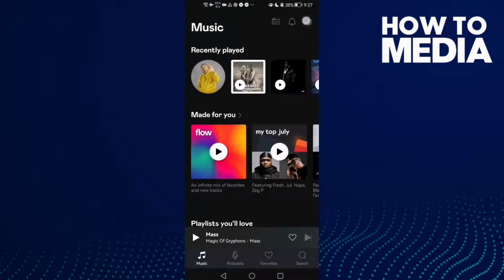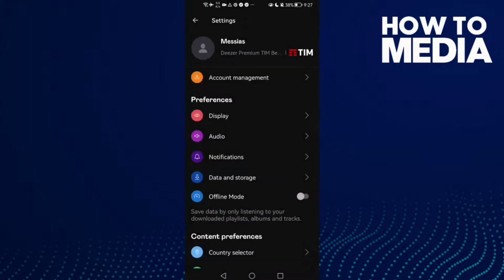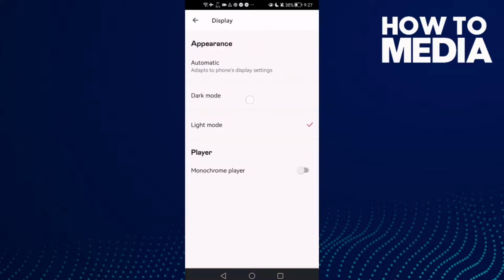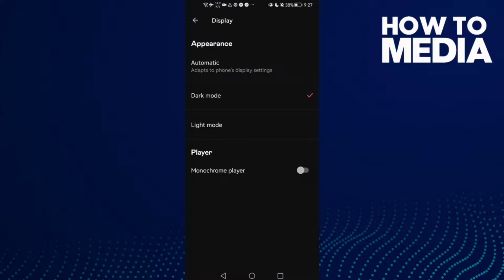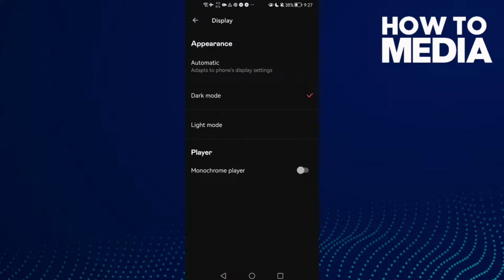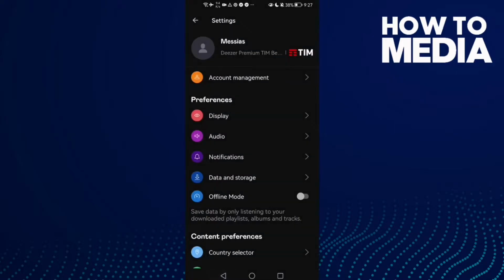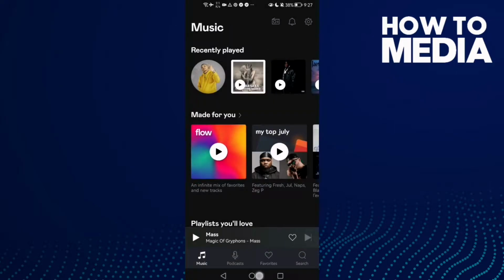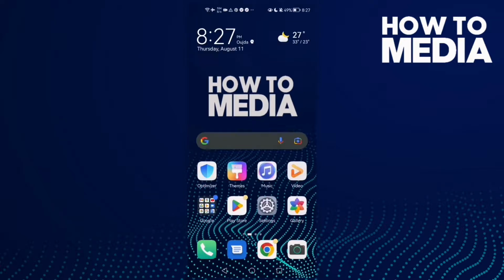How to Find Appearance Settings on Deezer Mobile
in this video we discuss :